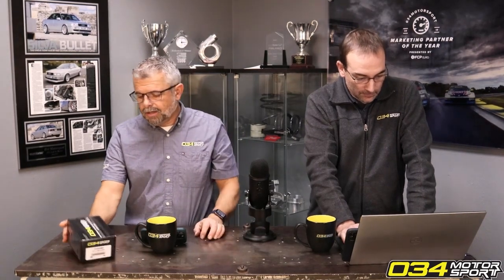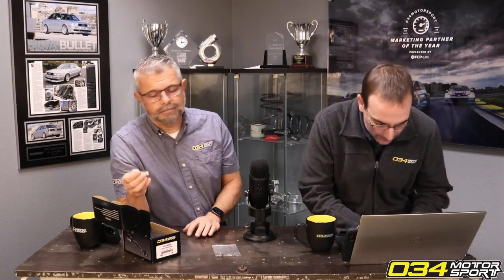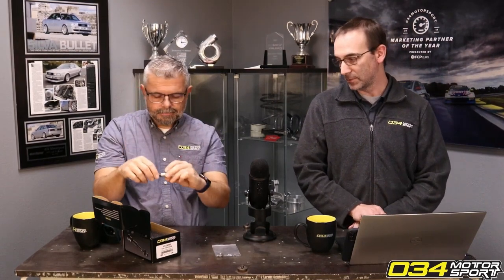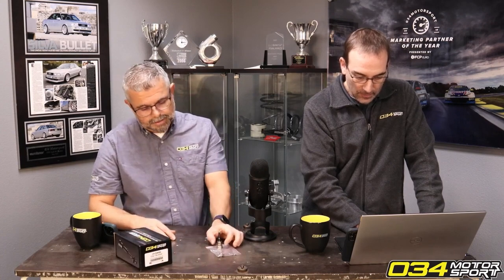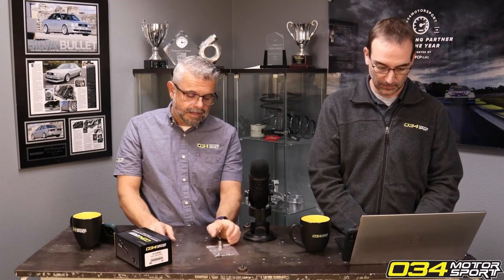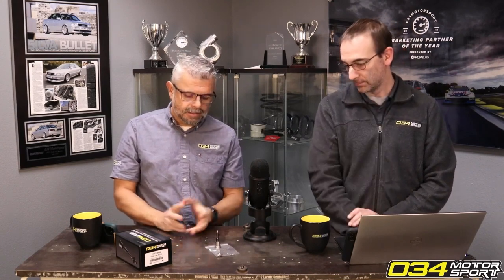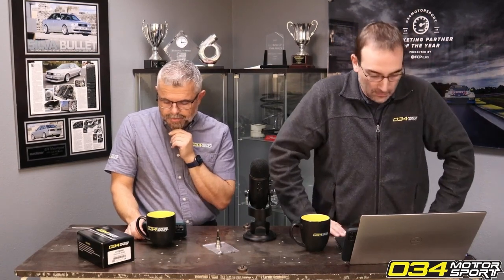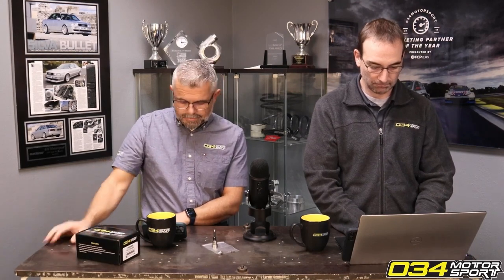034Motorsport HPFP Upgrade For EA839 2.9T & 3.0T | 034Motorsport FAQ